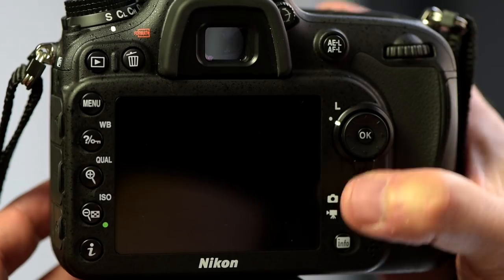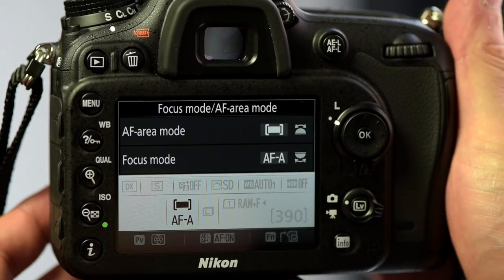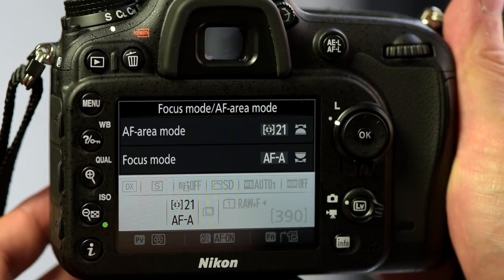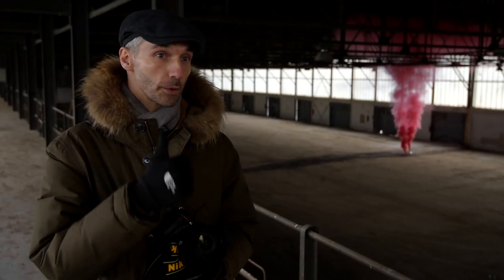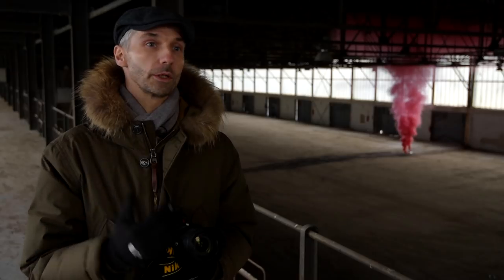Staying Focused On Your Subject With 3D Tracking | Tips & tricks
Never lose focus on a subject when you use 3D tracking. Thomas Macquaire of Nikon School shows how this AF mode keeps a focus point on your subject even when composition changes.